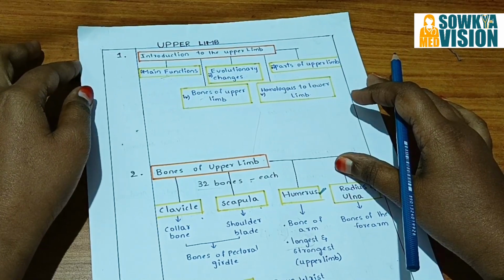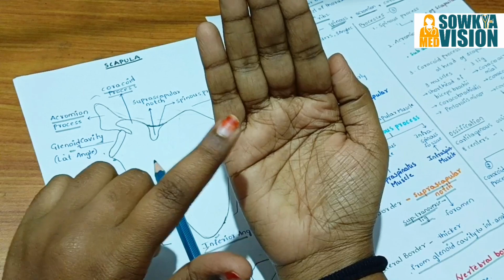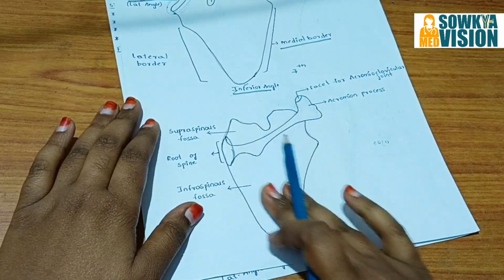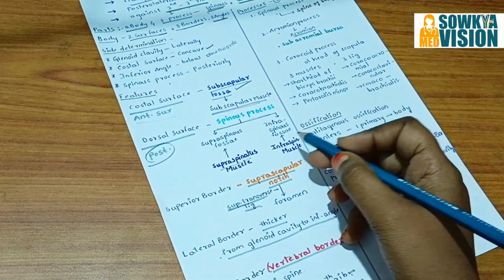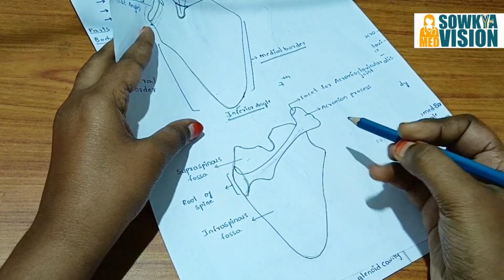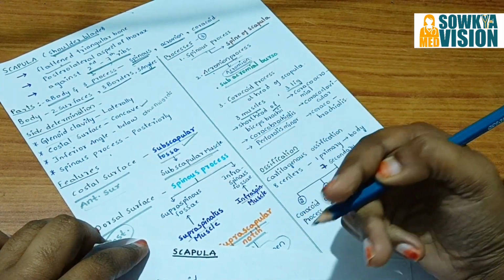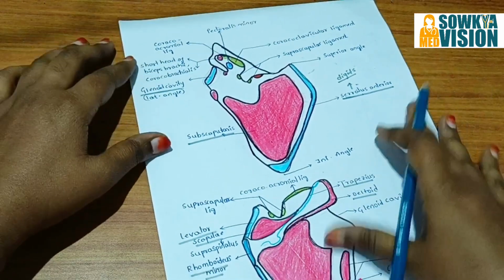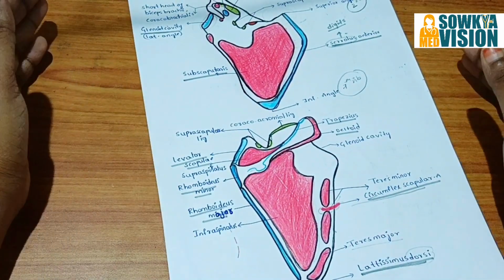Scapula | Bones Of Upper Limb | Anatomy | Sowkya Med Vision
Scapula is a flat bone.
Present posterolatrelly which involved in the formation of shoulder joint, acromioclavicular joint
Anatomy